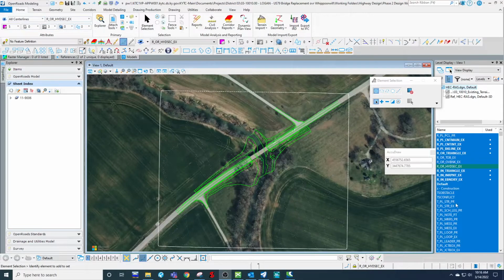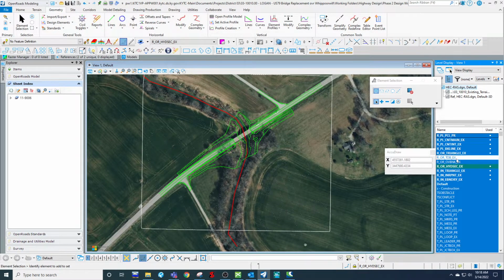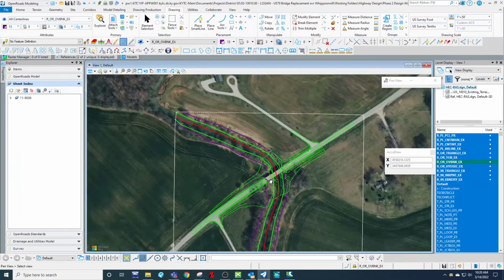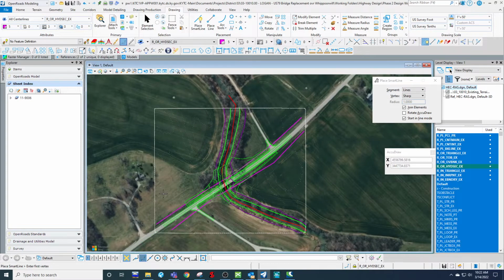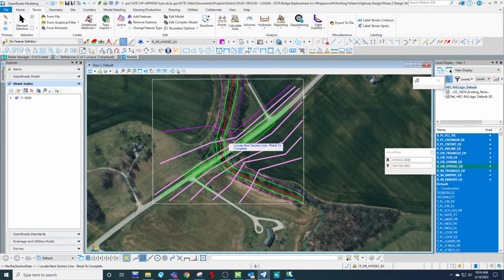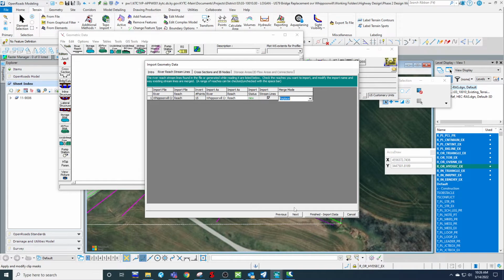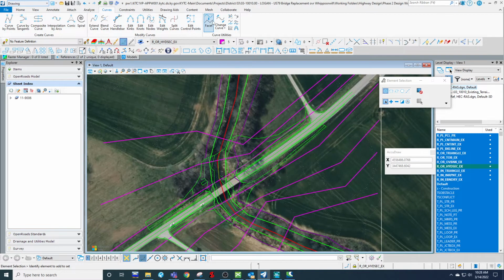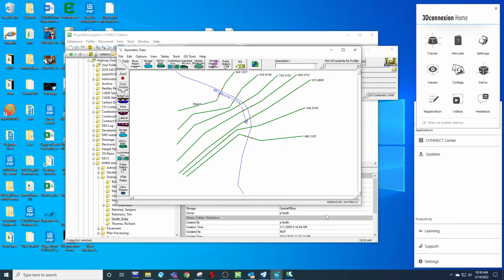Exporting From ORD to HEC-RAS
How to export information from OpenRoads Designer (ORD) to HEC-RAS and trouble shoot some issues with HEC-RAS importation of that data.